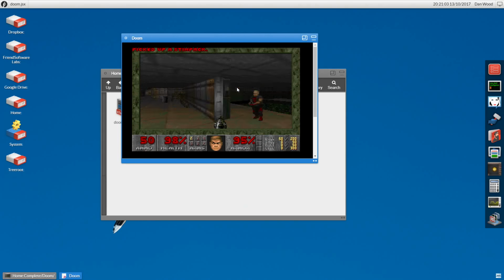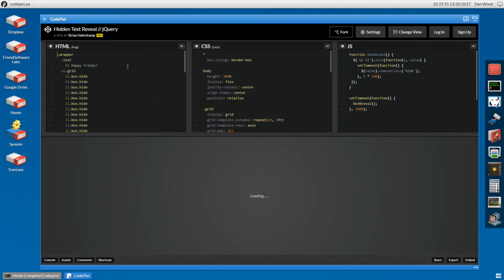Developing on Friend with Ravi Abbott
We chat to Ravi Abbott about how he uses Friend and the features he enjoys about the platform.